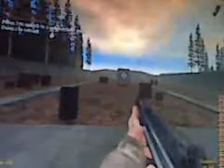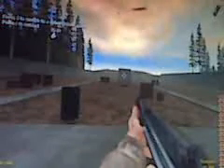mohaa part 1